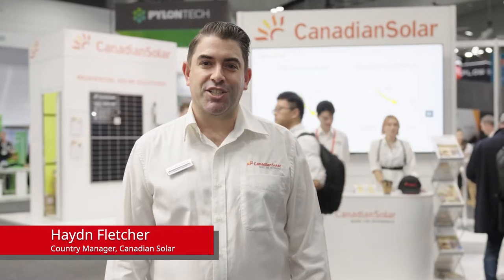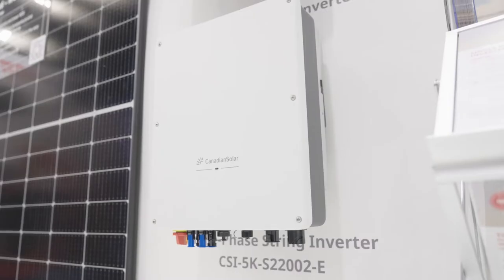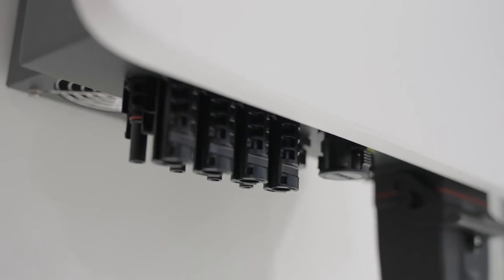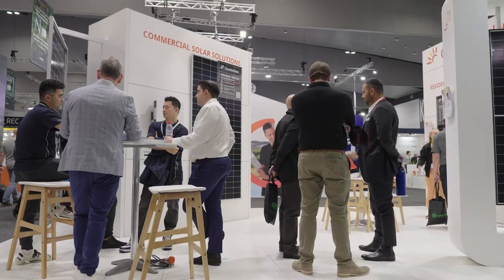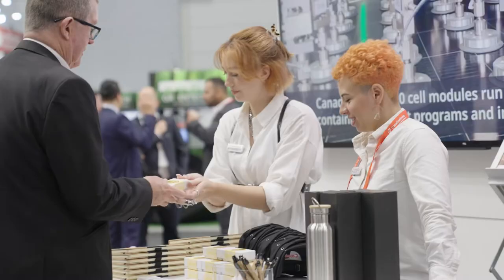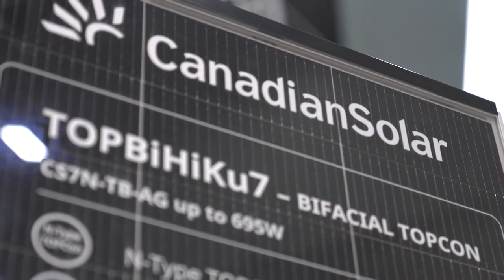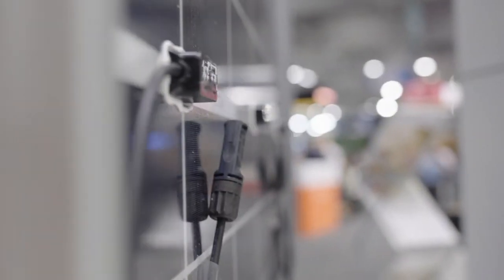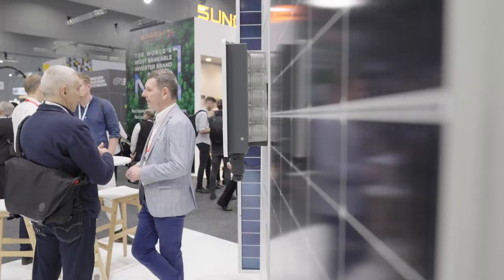Canadian Solar @ All-Energy Australia 2022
Thank you to everyone who visited our All-Energy Australia stand this year! All Energy 2022 was a great success, and we were proud to have our representatives answering your questions and showcasing our latest module and inverter technologies.

If you haven't seen our own designed and manufactured inverters, or our latest N-Type, TOPCon, Heterojunction/HJT modules, please get in touch with us